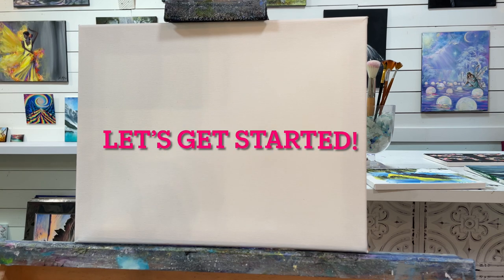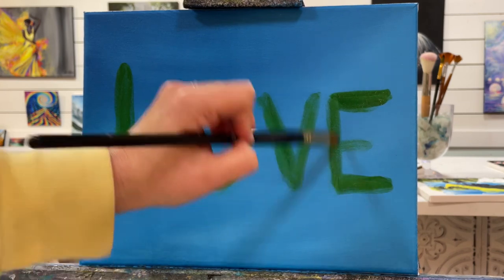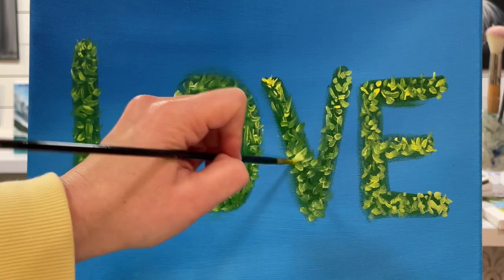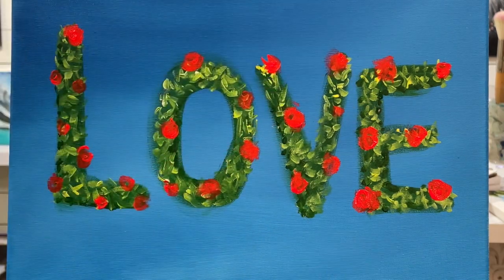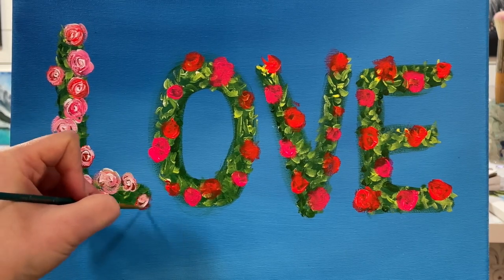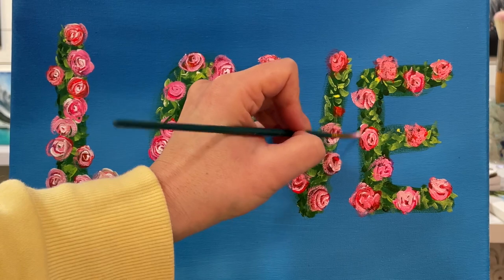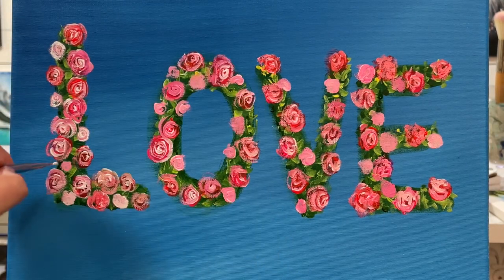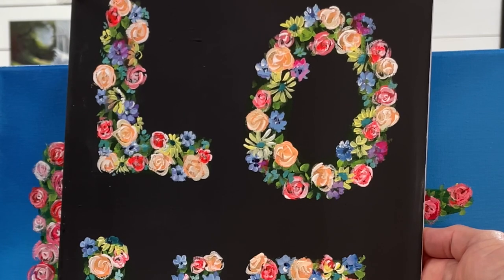How To Paint “LOVE & ROSES”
Thanks for joining me today for this painting tutorial of “Love & Roses” this is an acrylic step by step painting tutorial, have fun and paint along!

Colours:
Titanium white
Sap green
Cadmium yellow light hue
Phthalo blue
Neon red
Neon pink

Brushes:
#50 filbert
#9 filbert
#2 round
#2 liner

Canvas:
11x14”